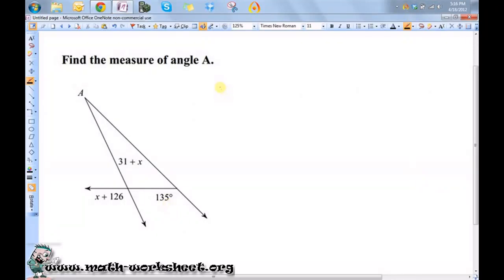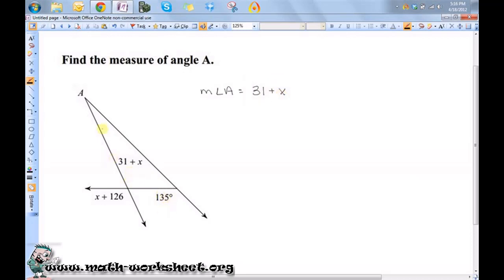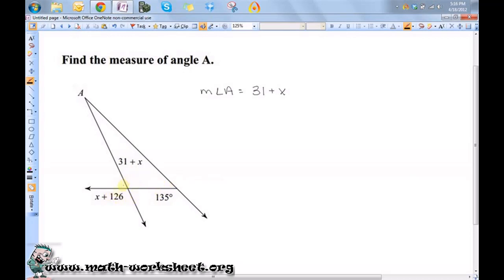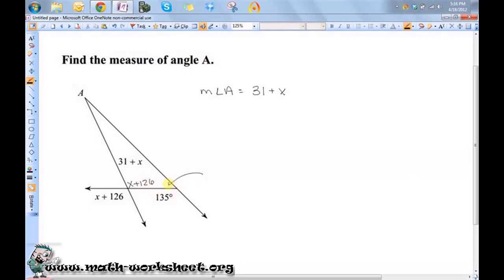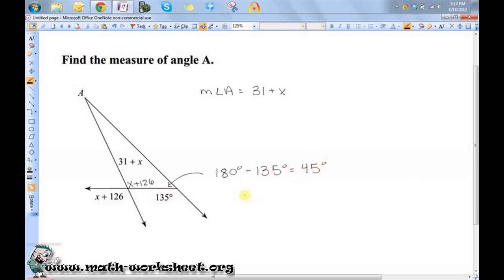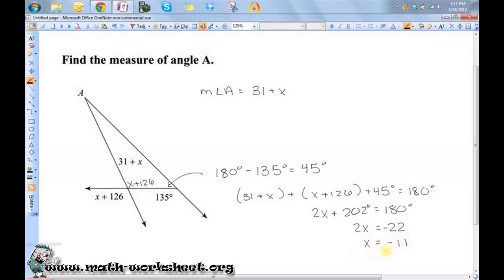Geometry - Congruent Triangles - Triangle angle sum - Hard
In this video we explain how to solve Congruent Triangles Triangle angle sum type of question.